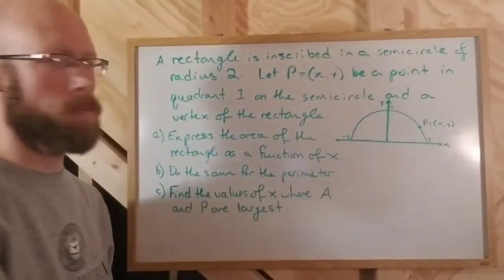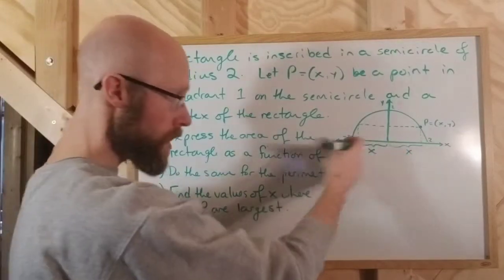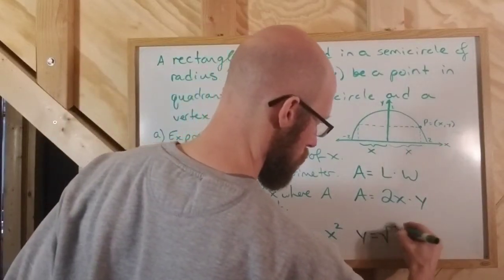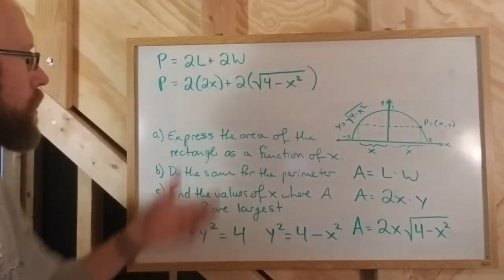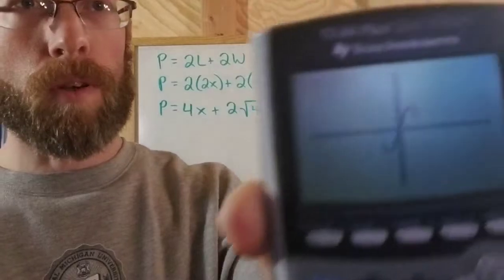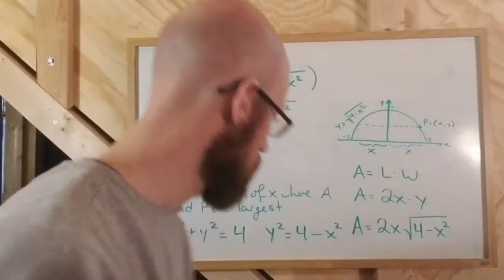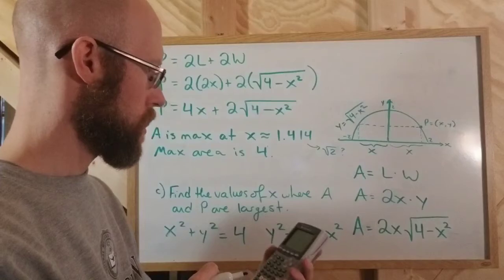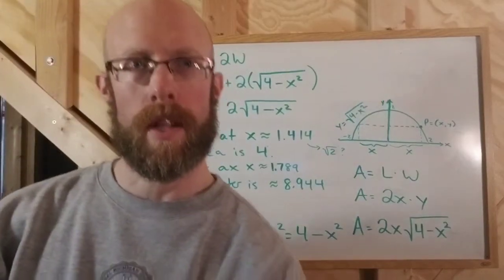Pre-Calc 2.6 Mathematical Models Part 3